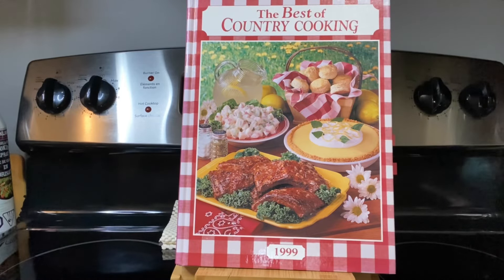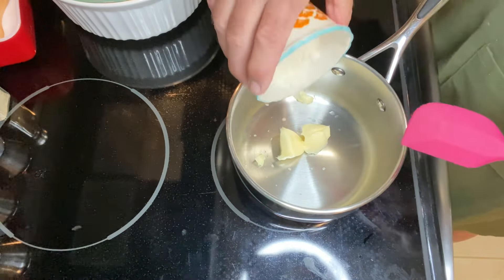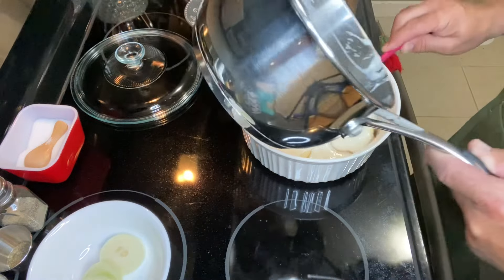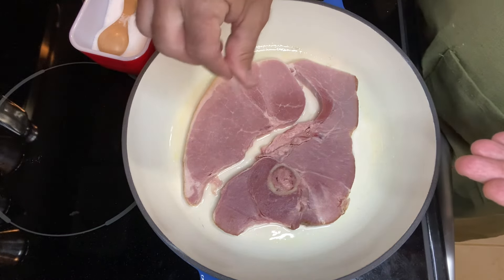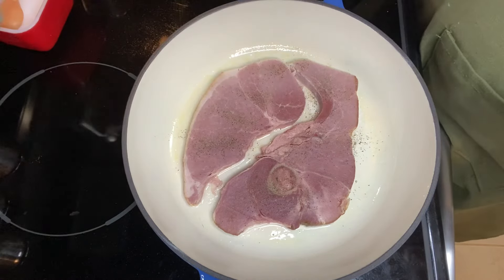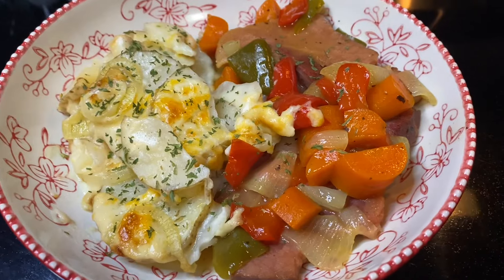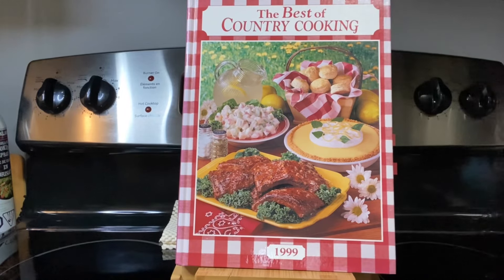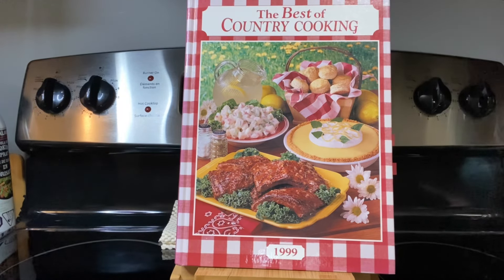Honey Dijon Pork and Scalloped potatoes for 2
Hi everyone. Today’s recipes are scalloped  potatoes, and honey Dijon pork. ￼

The Best of Country Cooking
1999
Copyright by Reiman Publications

Recipe on page 175

Scalloped potatoes
2 tablespoons all purpose flour
1 1/4 cups of milk
1 garlic clove, minced
1 tsp of butter or margarine
1/4 teaspoon of salt
1/2 cup of shredded cheddar cheese
4  thin onion slices
Two medium potatoes, peeled and thinly sliced .￼

An sauce pan, stir flour and milk until smooth. Add garlic, butter and salt bring to a boil. Cook and stir for two minutes. Remove from the heat stir and cheese until melted in a greased 1 quart baking dish, layer, onions, and potatoes and poor. Cover and bake at 350° for 20 minutes, uncover and bake an additional 20 minutes longer or until the potatoes are tender.

Honey Dijon pork

Two boneless pork chops, 1/2 inch thick
1/4 teaspoon of salt
Dash of pepper
1 tablespoon of all purpose flour
1/2 cup of orange juice divided
1/2 cup of, honey
1 tablespoon Dijon mustard
1/4 teaspoon dried basil
2  medium carrots, cut into 1 inch pieces
1 small onion cut into eighths
1/2 a small green pepper cut into squares
1/2 a red pepper cut into squares

Sprinkle pork chops with salt and pepper, placed in a heavy oven proof skillet. In a small bowl, whisk flour and 2 tablespoons of orange juice until smooth, whisk in honey, mustard, basil, and remaining orange juice. Pour over chops. Place carrots and onions around the chops. Cover and bake at 350 for 30 minutes. Add peppers cover and bake 20 minutes longer or until vegetables are tender and pork is no longer pink.

I cooked the peppers at the same time as the carrots and the total cook time for both dishes at 350° was one hour and 10 minutes.  To shorten the cook time keep both dishes, covered, and cook on 400° until cooked. ￼

Moist chocolate cake recipe link